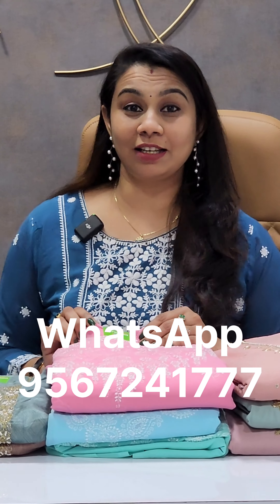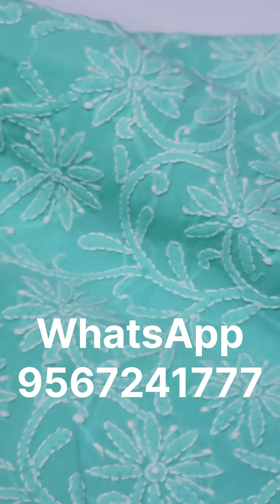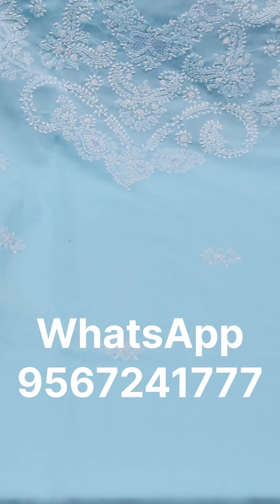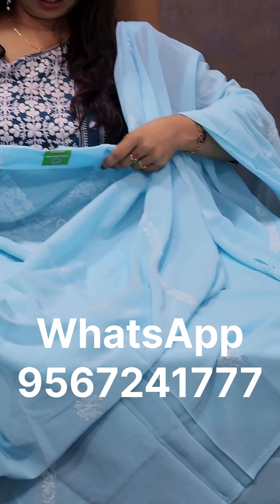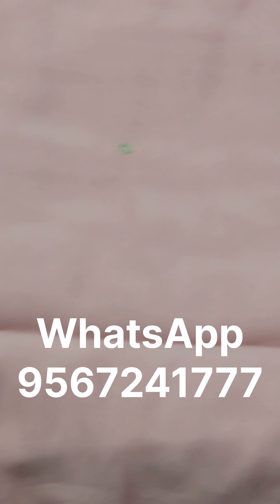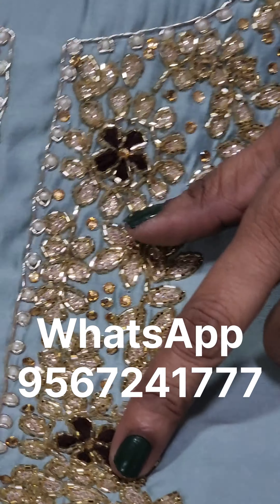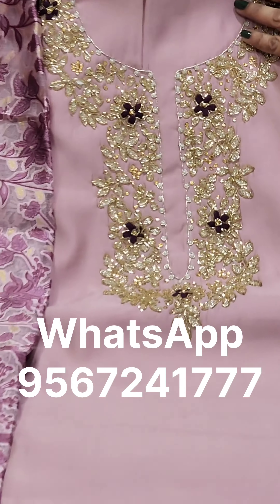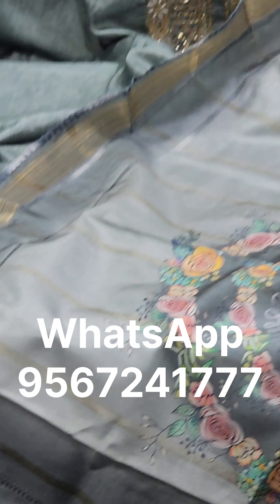October 20, 2023